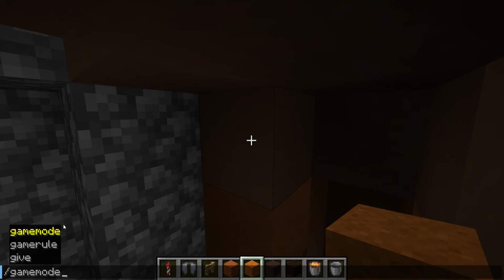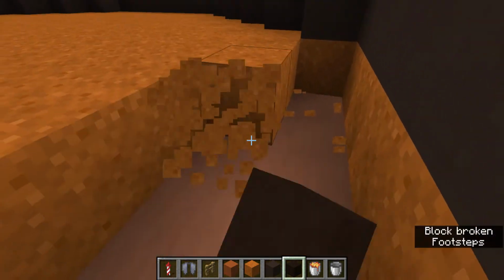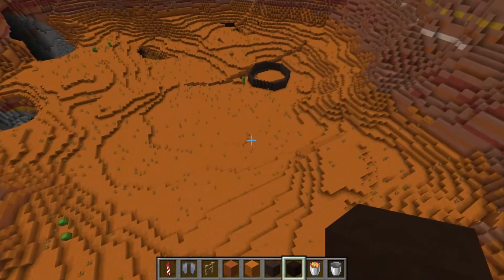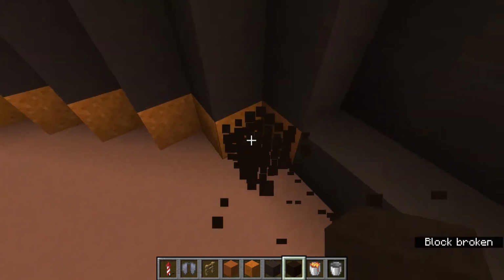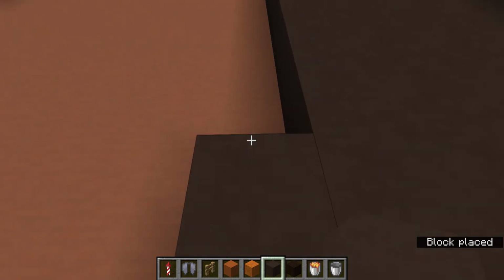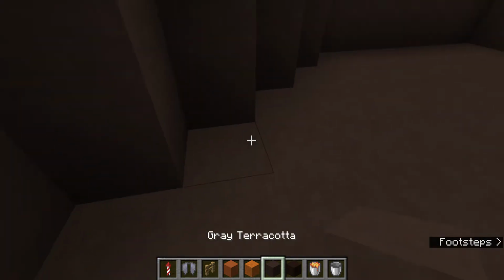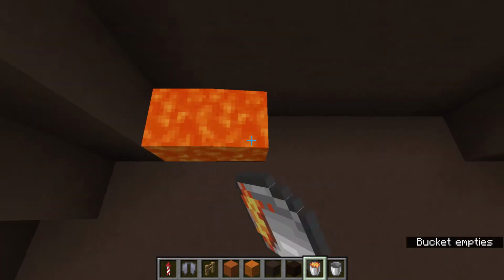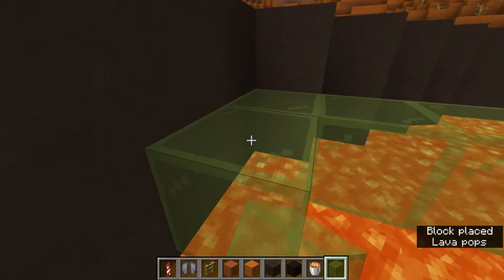badlands build part 1